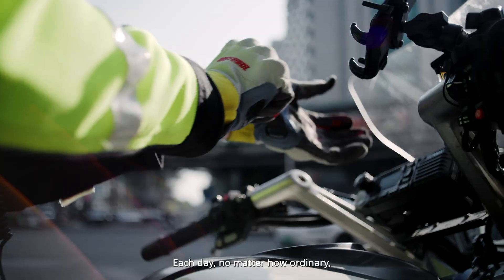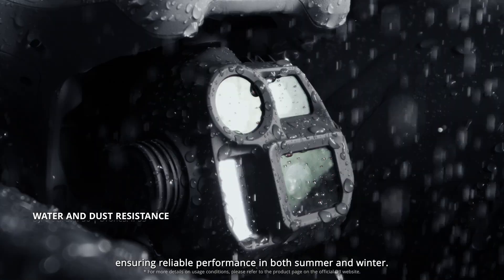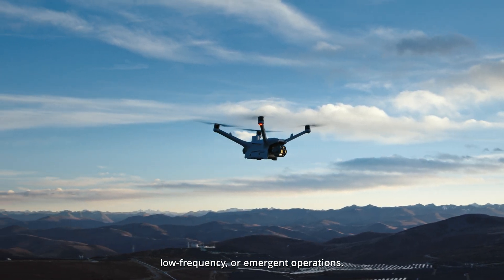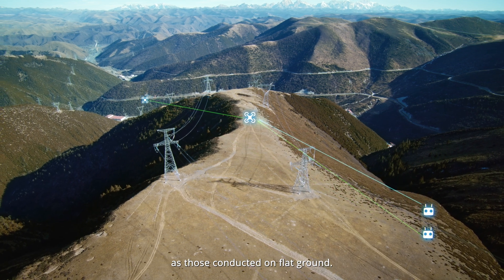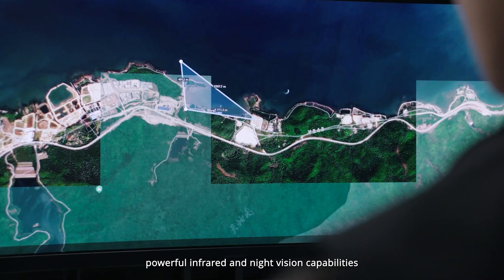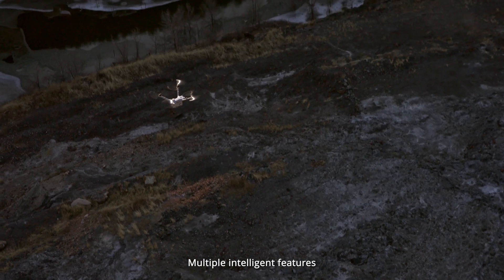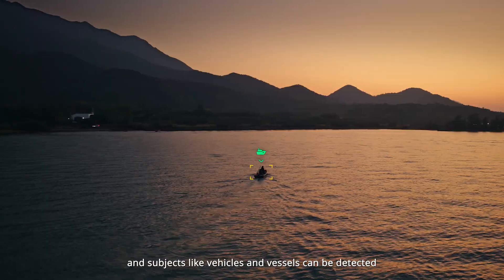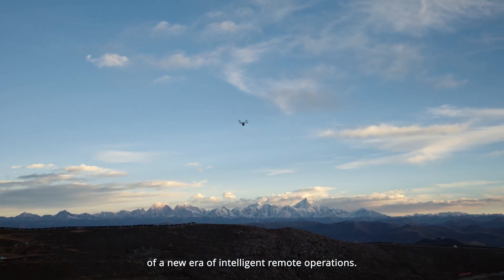DJI Dock 3: Rise to Any Challenge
Presenterer DJI Dock 3, DJI's første dockingstasjon som også kan monteres på kjøretøy. DJI Dock 3 muliggjør fjernstyrt drift døgnet rundt og tilpasser seg sømløst ulike miljøer.

* Behersk alle miljøer
* Fleksibel utrulling, ultralang overføring
* Høy-ytelsesdroner
* Effektiv drift med intelligente funksjoner
* Forbedret brukeropplevelse med avansert programvare
* Sikker og kompatibel, åpen økosystem

Dock 3 er utstyrt med høy-ytelsesdronene fra Matrice 4D-serien. Disse dronene bruker de samme kameraene som Matrice 4-serien, men med forbedret fly- og beskyttelsesytelse. De kan også brukes alene med DJI RC Plus 2 Enterprise. Med DJI FlightHub 2s intelligente funksjoner kan piloter redusere driftstiden og arbeidskostnadene betydelig, og dermed maksimere effektivitet og besparelser.